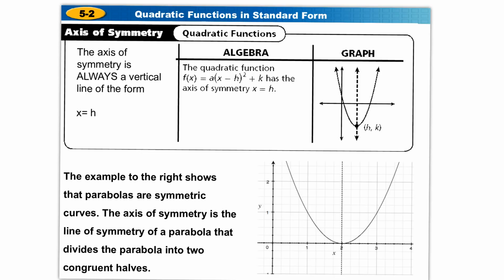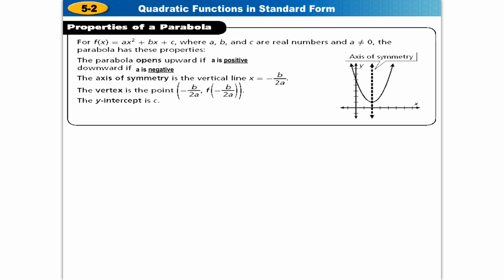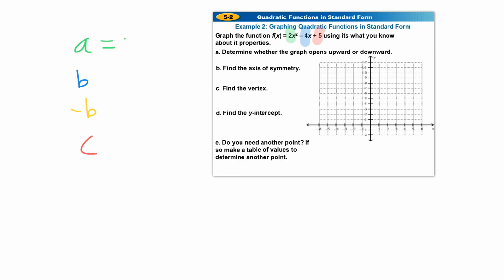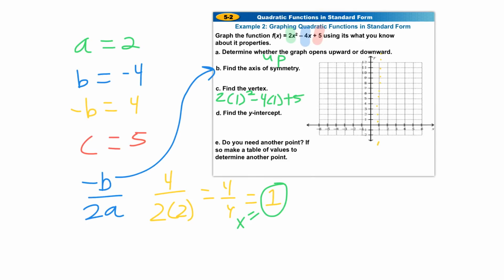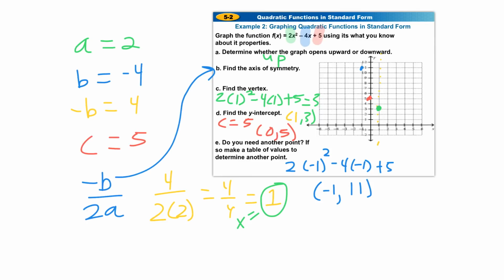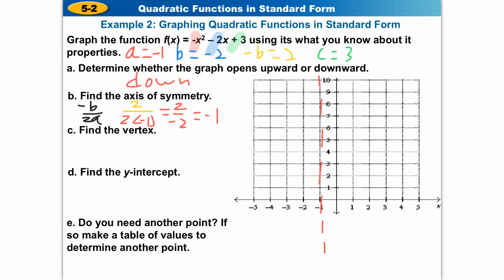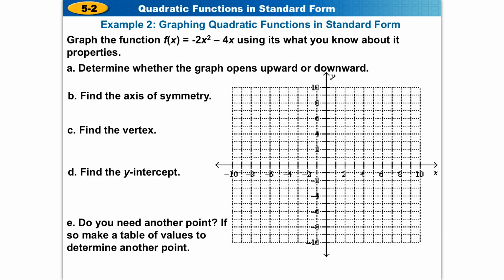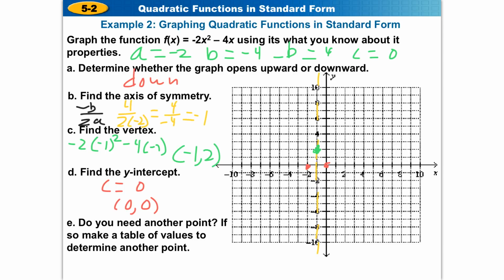Algebra 2B 5.2 Graphing Quadratic Functions